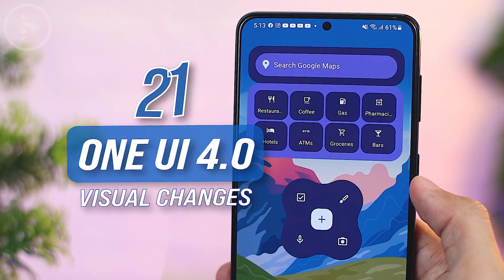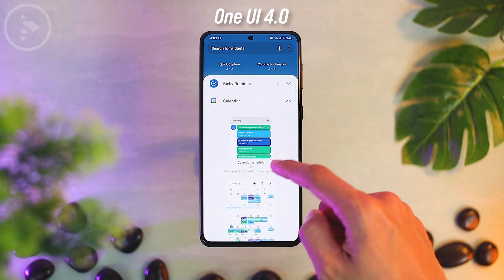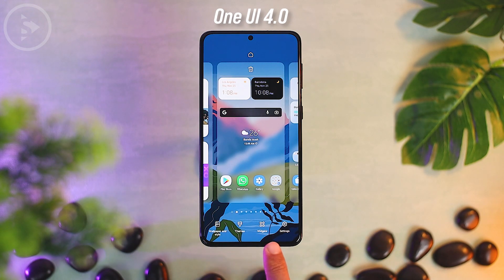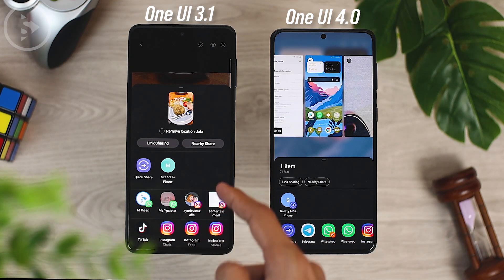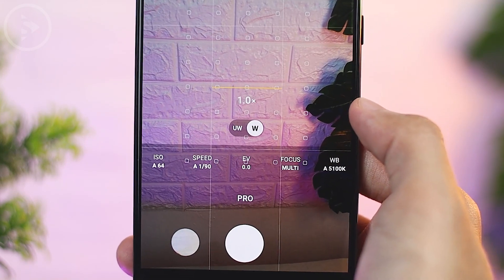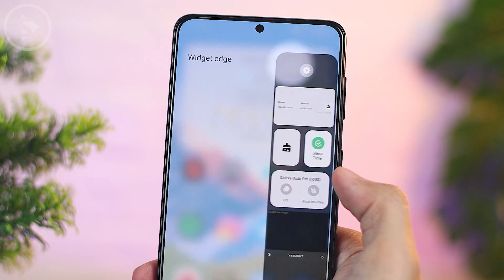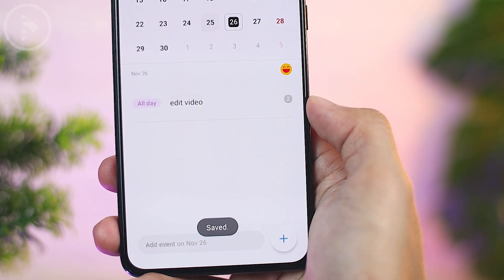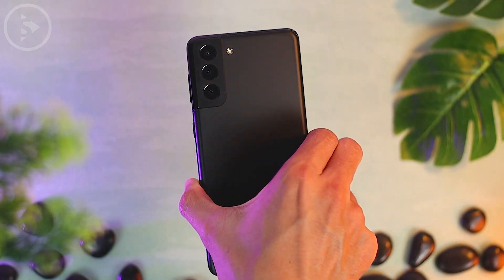21 One UI 4.0 Visual Changes on Android 12 Update for Samsung Smartphones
Here I will show you 21 visual changes on One UI 4.0 update based on Android 12 on Samsung smartphones.

I will also compare the display of the latest One UI 4.0 with the previous One UI 3.1 to see the differences more clearly about what has changed in this latest update.

For more details about all the new visual changes on One UI 4.0. Let's just check out the video.

0:00 - Intro
0:20 -  1. New Brightness Control Display in One UI 4.0
0:33 -  2. Color Palette in One UI 4.0
1:08 -  3. New Display on Widget Selection in One UI 4.0
1:54 -  4. New Widget Display
2:25 -  5. New Icon on Homescreen Setting in One UI 4.0
2:39 -  6. New Dark Mode Display in One UI 4.0
2:59 -  7. Dark Mode on Pop-up Notification in One UI 4.0
3:17 -  8. Enhanced Dark Mode in One UI 4.0
3:25 -  9. New Layout on Share Files Option in One UI 4.0
3:53  - 10. New Photo Editor Layout in One UI 4.0
4:19  - 11. New Display on Camera Application in One UI 4.0
4:46  - 12. New Display on Pro Mode in One UI 4.0
5:15  - 13. Jiggle Effect (Overscroll Effect) on Setting in One UI 4.0
5:36  - 14. New Charging Animation in One UI 4.0
5:50  - 15. New Display on Edge Panel in One UI 4.0
6:24  - 16. New Samsung Health Update in One UI 4.0
6:36  - 17. Emoticon on Device Care in One UI 4.0
6:51  - 18. Diagnotic Check Connected to Samsung Members App in One UI 4.0
7:11  - 19. New Quick Add Event on Calendar in One UI 4.0
7:40  - 20. New Lock screen Display in One UI 4.0
8:01  - 21. New Accessibility Menu in One UI 4.0